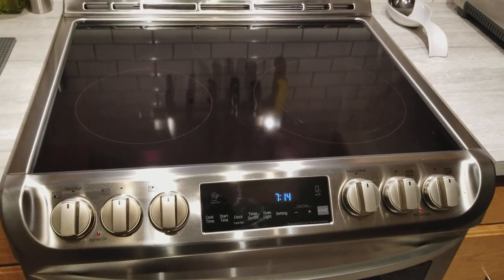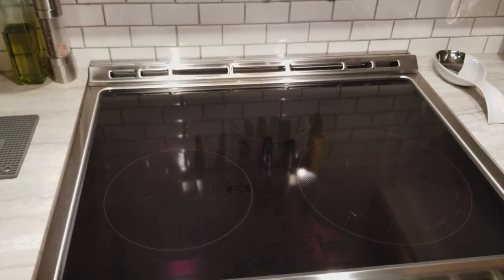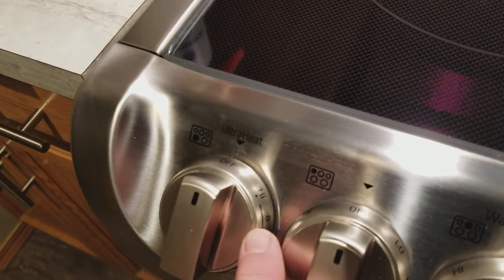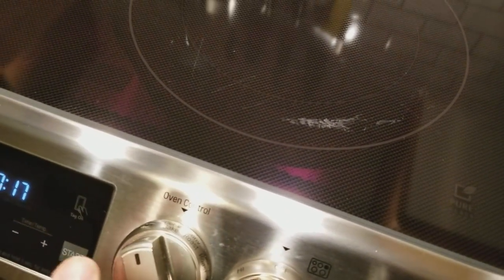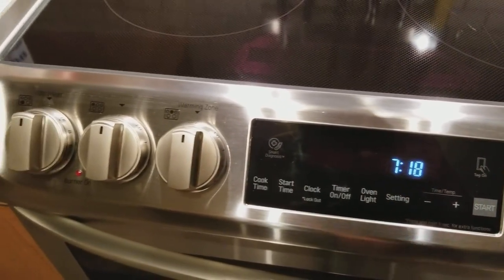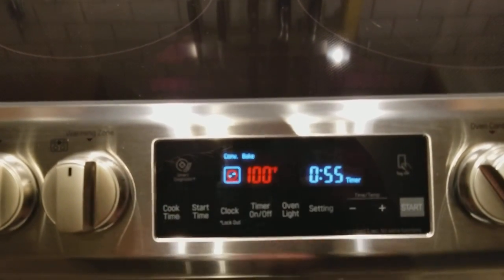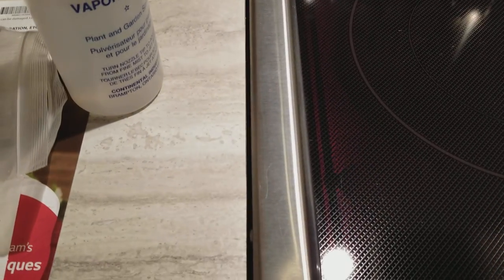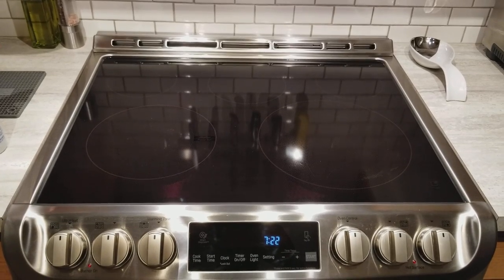LG LSE5613ST Probake slide in range LSE4613ST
stainless steel slide in range model (lse5613st Canada)
(lse4613st USA)